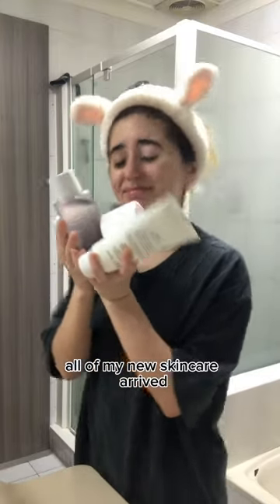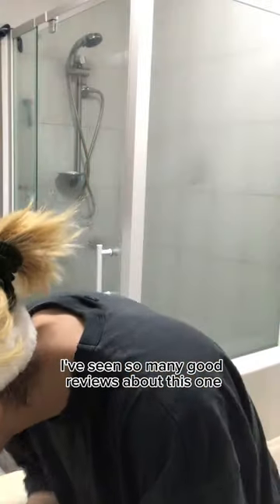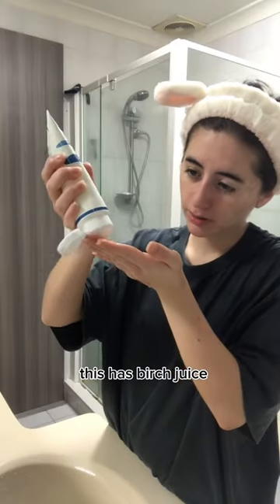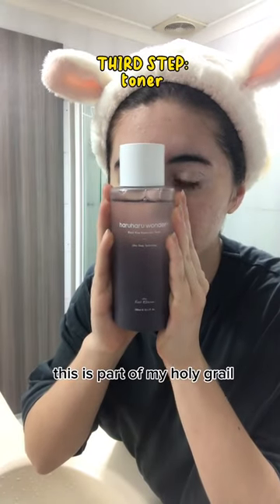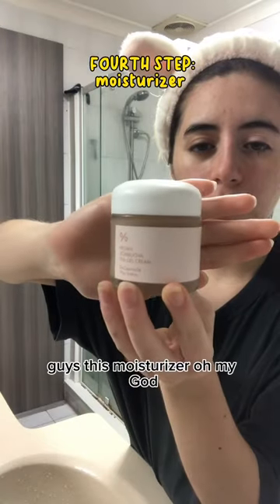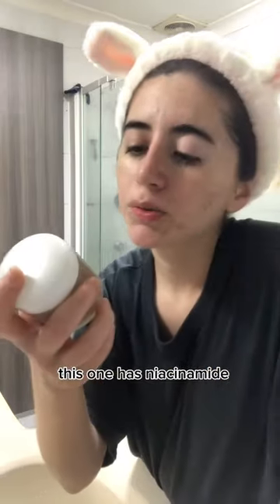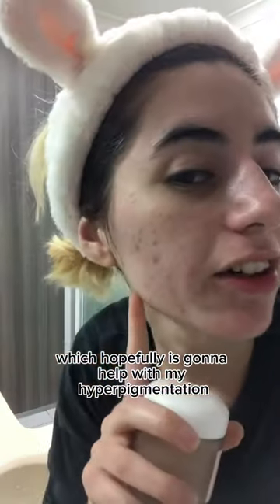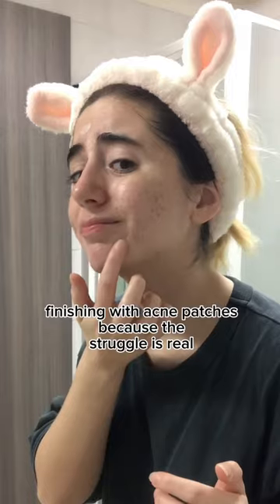new skin care!